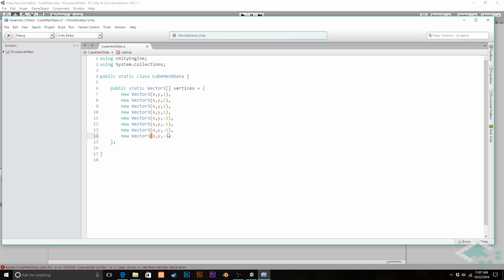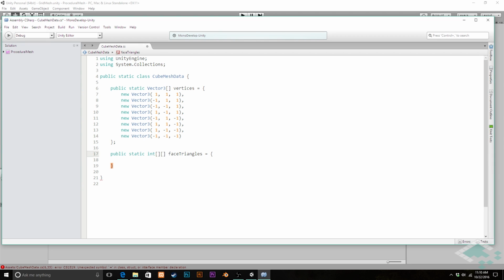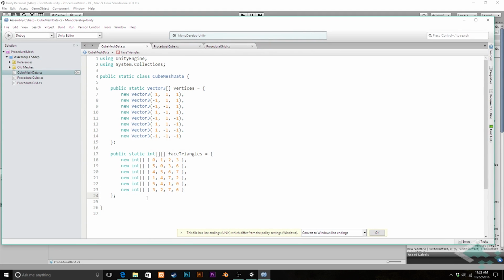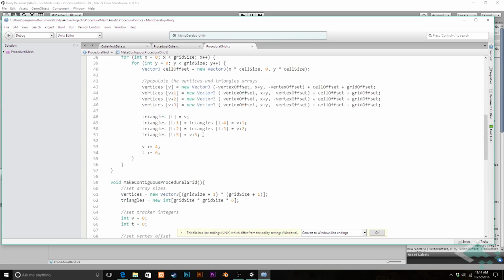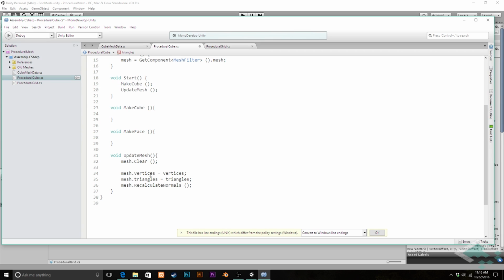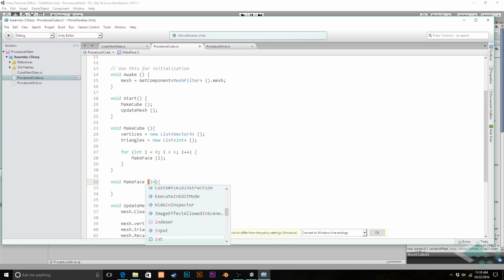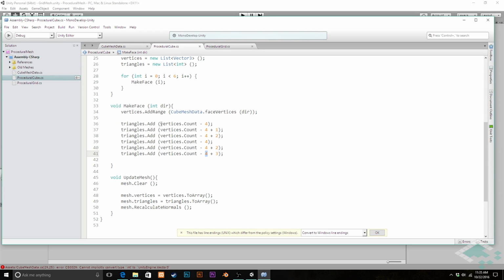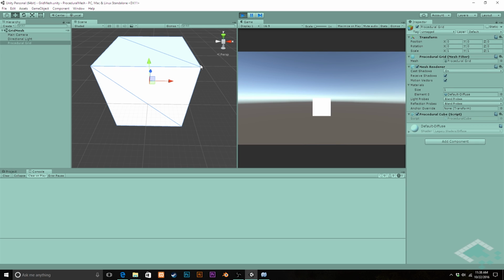Procedural Mesh Tutorial, Part 8: Cube Basics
Learn the basics of making a custom 3D object with code in Unity -- also known as a procedural mesh. Add dimension to your 3D objects by creating a basic cube, and setting up a system to quickly create more cubes in the future.